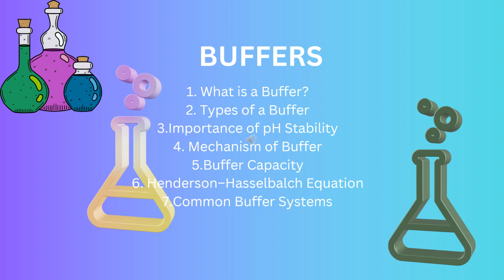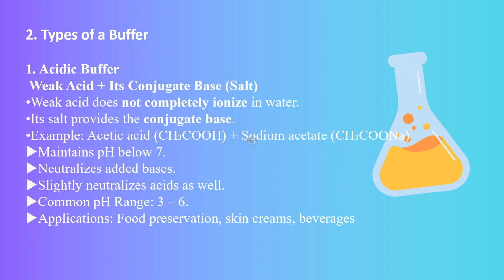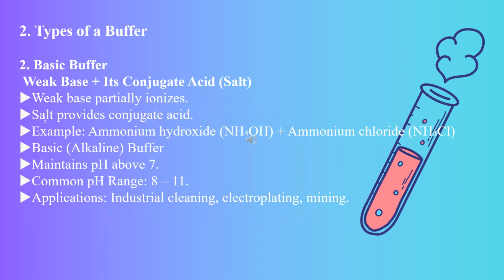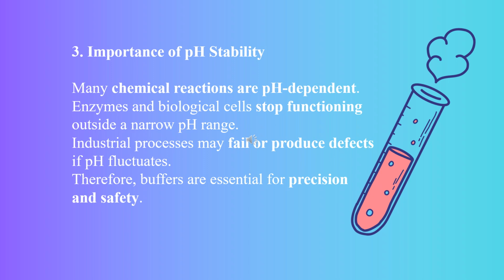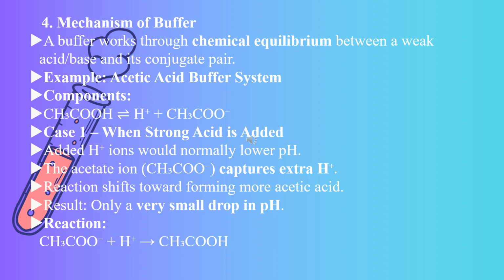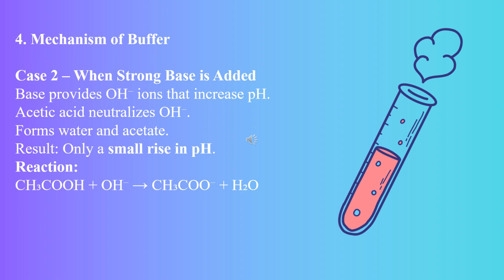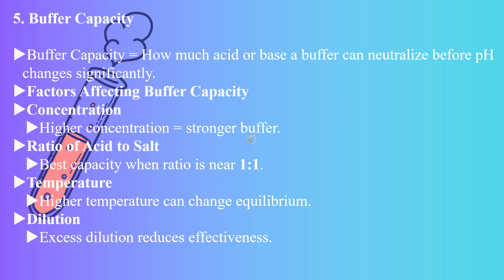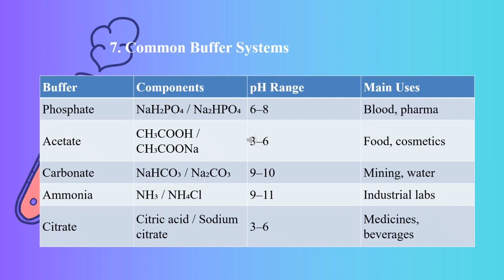BUFFERS, definition, explanation and examples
1. What is a Buffer?
2. Types of a Buffer
3. Importance of pH Stability
4. Mechanism of Buffer
5. Buffer Capacity
6. Henderson–Hasselbalch Equation
7. Common Buffer Systems